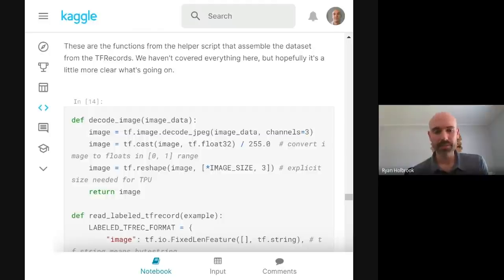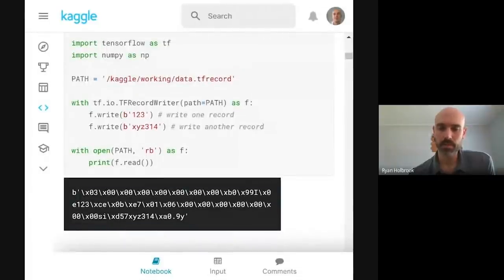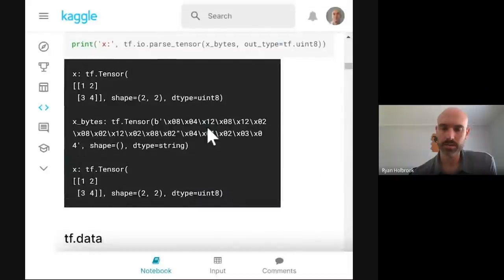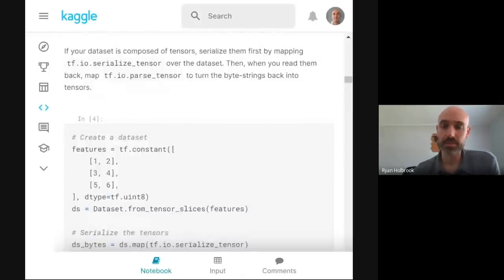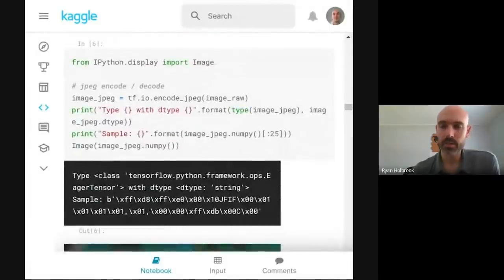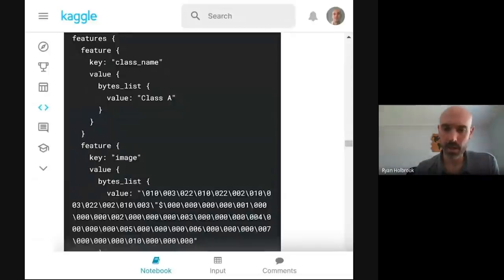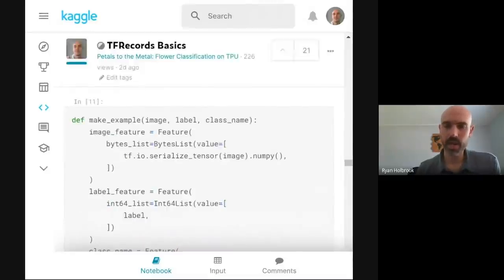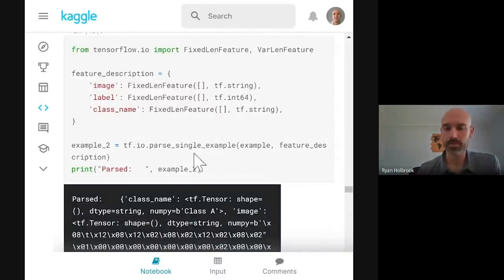TPU Notebook Walkthrough: Introduction to TFRecords | Kaggle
TIMESTAMPS:
0:22 Why TFRecords
1:07 Serialization
3:09 tf.Data
4:04 Serializing images
5:35 Serializing structured data
8:29 Parsing serialized examples

Data management is a key component of optimizing a TPU performance. In this video, Kaggle Educator Ryan Holbrook walks us through using creating TFRecords, which are binary files that contain sequences of byte-strings. Data needs to be serialized (encoded as a byte-string) before being written into a TFRecord.